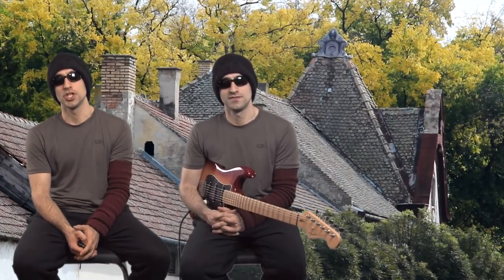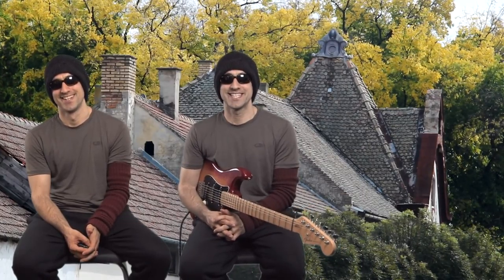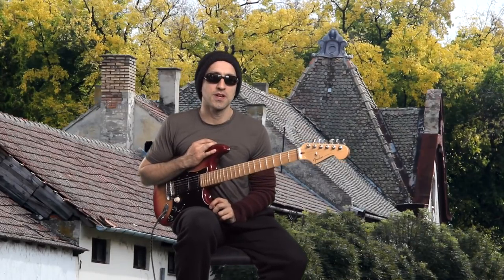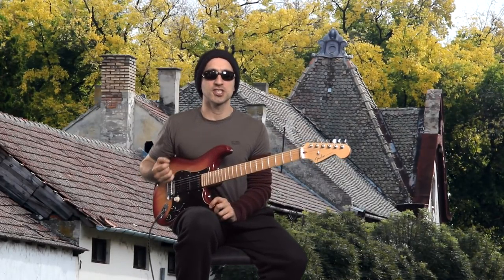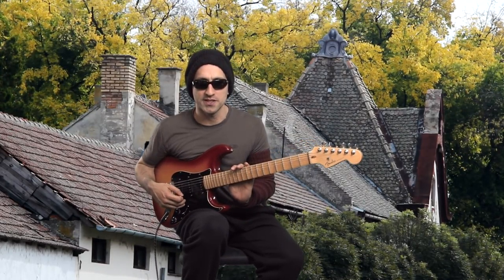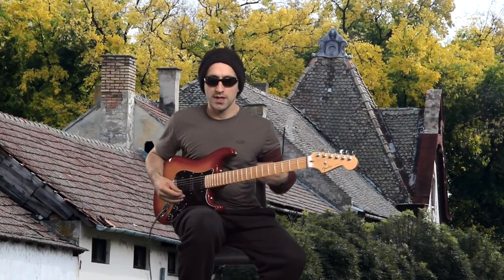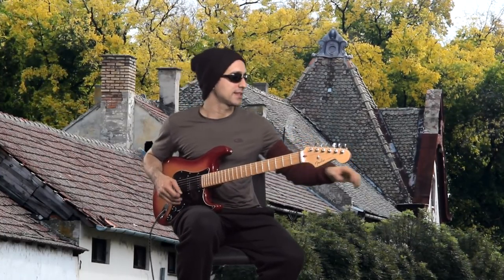Pre-bending lesson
Pre-bending can unleash the magic in your playing, try it right away! :)
Backing track at 03:39
Background video credits: orangehd/Videezy.com